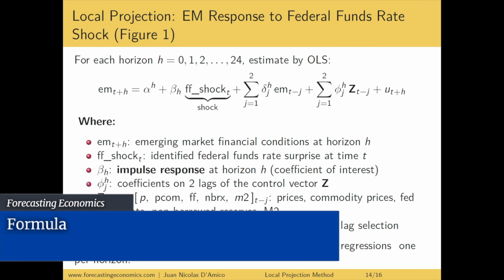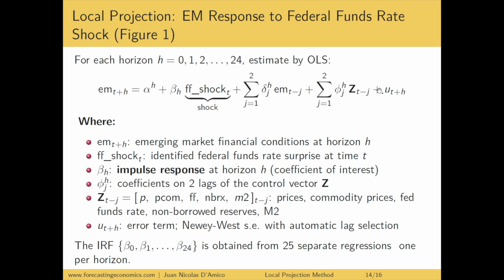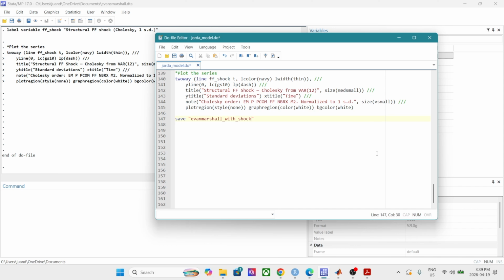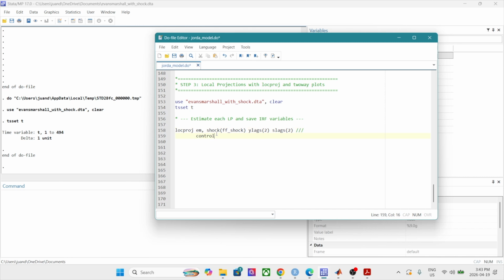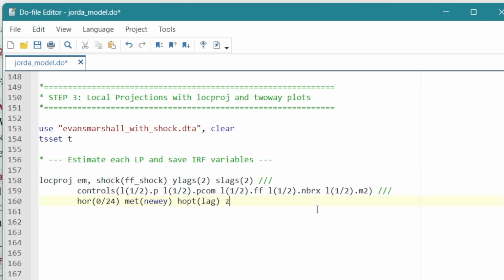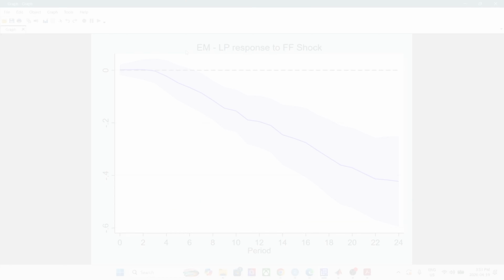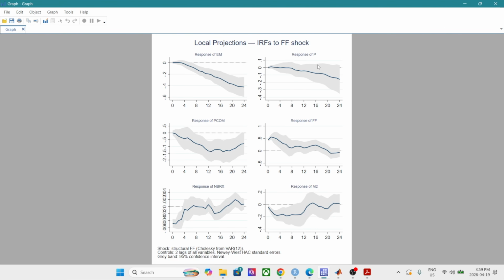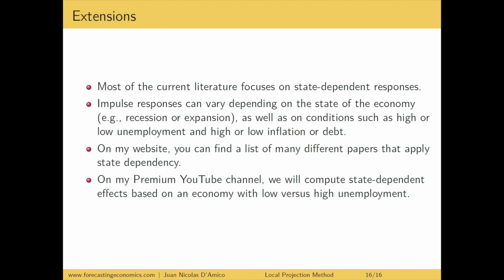Local Projection in STATA - Video 4/4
Local Projections in STATA | Tutorial 4/4

In this tutorial, I use the monetary policy shock extracted in Tutorial 3 and feed it into the local projection framework to compute impulse response functions.

I show how to implement the localproj command in Stata and replicate Figure 1 from Òscar Jordà (2005), allowing us to directly compare local projection impulse responses with those obtained from the VAR model.

In Tutorial 1, we introduced the mathematical representation of impulse response functions using local projections. In this video, I build on that foundation by adapting the general formula to match the specific empirical setup in Jordà (2005), tailoring the regression specification to our model.

Using the identified monetary policy shock ensures that the key assumption behind local projections—that the shock is exogenous—is satisfied. This allows us to estimate impulse responses consistently across horizons using a sequence of OLS regressions.

This final tutorial brings the full workflow together:

estimating the VAR (Tutorial 2)
extracting the structural shock (Tutorial 3)
and computing IRFs using local projections

This STATA tutorial is part of a series on local projections and econometrics, designed for students and researchers working with time series models, VARs, and macroeconomic data.

Important: The tutorial was split into 4 videos. Ensure you watch them all.

Time Stamps
00:00 Introduction
00:51 Formula Applied to the model
02:13 Localproj commands in STATA
05:48 Produce Professional IRF Graph
06:43 Comparison with Original Paper
6:58 Extensions of Local Projections